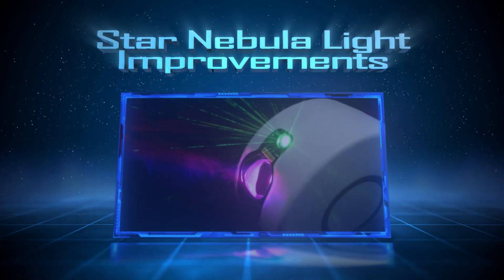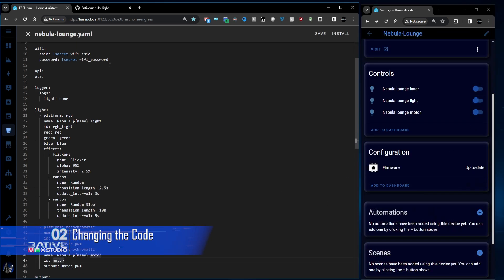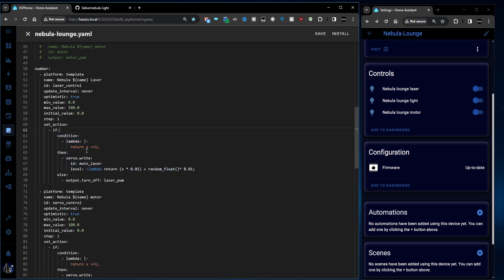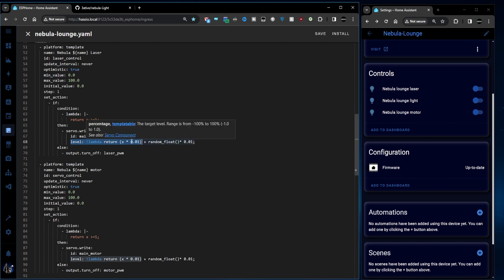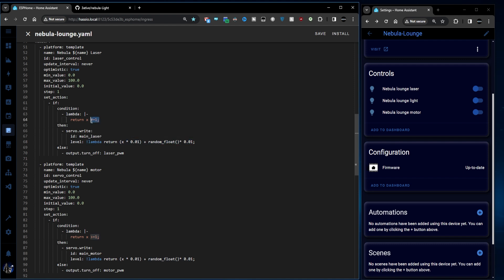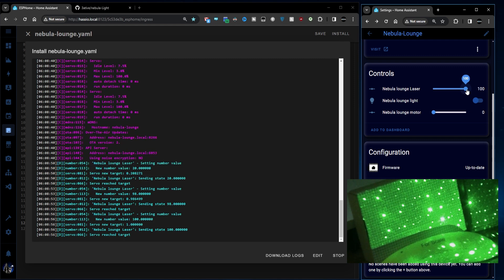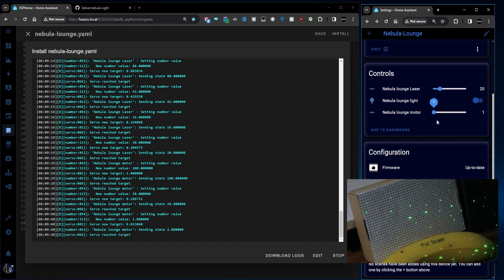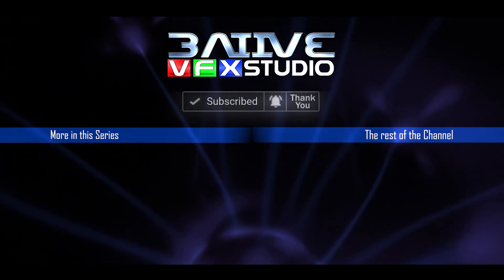LED Laser Star Nebula Light - UPDATE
I've updated the ESPHome Code from using "Lights" to "Sliders".
Using "Lights" seemed a good idea back then - but, they didn't correspond to what was happening.
Changing to "Sliders" and "Servo" components gives more logical values and finer control.

  - 💯 Get the Gadgets, Devices and Tools I use:
Amazon UK

Chapters:
00:00 Intro
00:09 Demo
01:11 Changing the Code
01:51 Explaining the Code
05:45 The New Controls!
08:06 Outro 👋